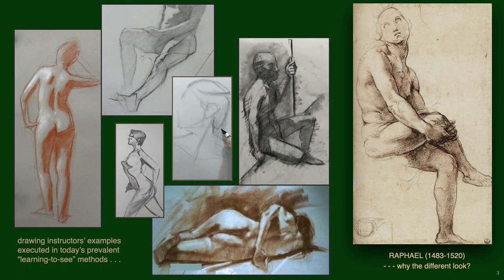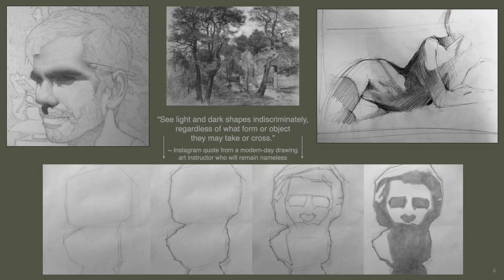2-1 Introduction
General Distinction between Modern-Realism & Renaissance Drawings.
~ for best-quality viewing, watch in 1080p HD ~
16th & 17th century European DRAWING: Instruction, Process, Purpose - EAH Lecture Series #2
Chapter 1 of 7 Chapter-Topics:
 2-1   Introduction
 2-2   the Beginner
 2-3   Copying & Invention
 2-4   From the Life
 2-5   Drawing Process - the Basics
 2-6   Drawing Process - other Considerations
 2-7   Drawing Purposes - a rare Variety of Drawings

Goeree's Drawing book can be found here - through the diligent efforts of Lala Ragimov who is a well-grounded scholar-artist:
A digitized, original version of the 1674 English-translation of Goeree's Drawing was once available through the Getty Museum ~